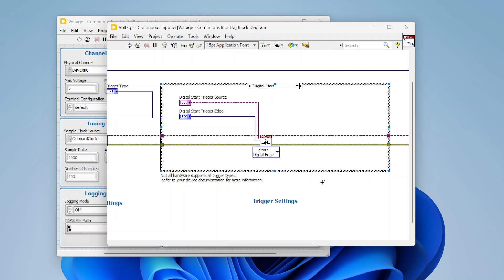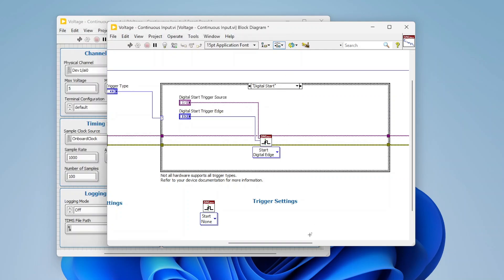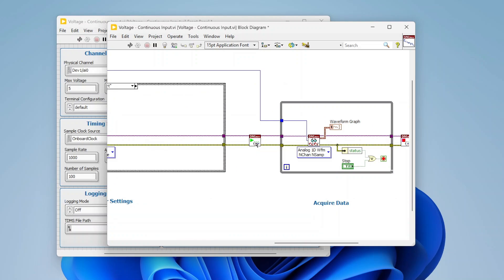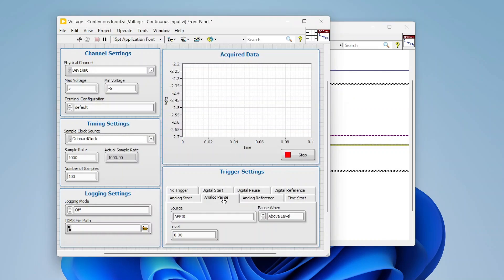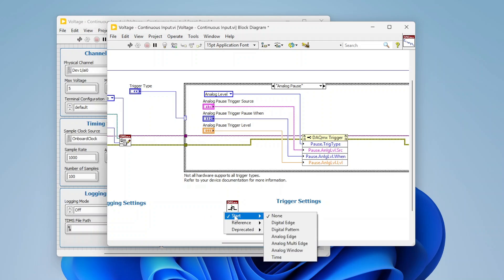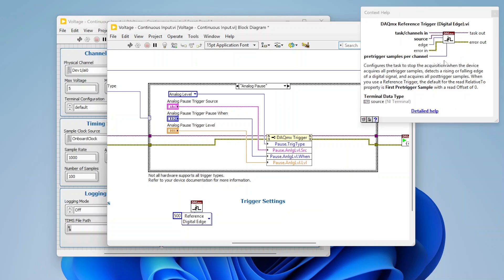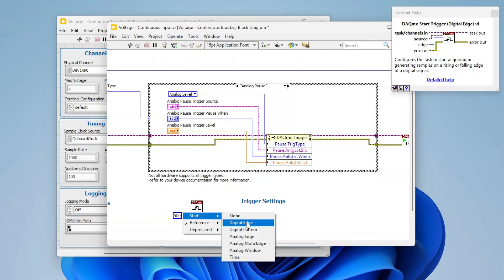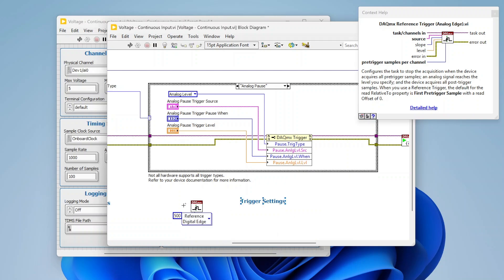DAQmx Triggers in LabVIEW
Mastering DAQmx Triggers in LabVIEW – Start, Reference, and Advanced Triggering Explained

Unlock the full power of your data acquisition system by learning how to use DAQmx triggers in LabVIEW! In this video, we explore how to configure and implement start triggers, reference triggers, and more using the DAQmx API.

You'll learn:
🔹 What triggers are and why they're important
🔹 How to configure start and reference triggers
🔹 Best practices for edge detection and timing
🔹 Practical examples with waveform acquisition

Whether you're working on automated testing, sensor acquisition, or real-time data logging, understanding triggers is key to precise and reliable measurements.